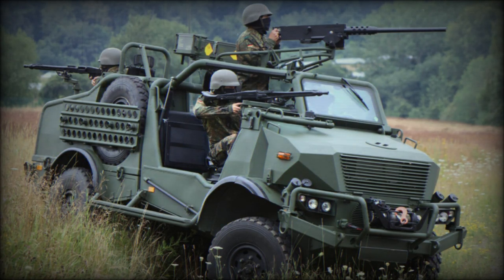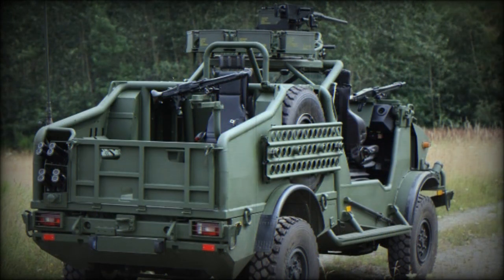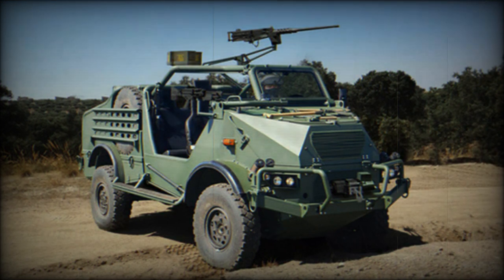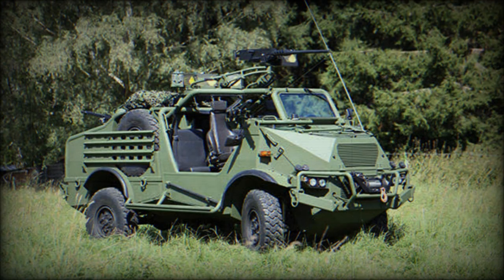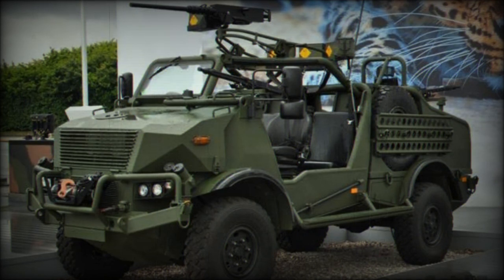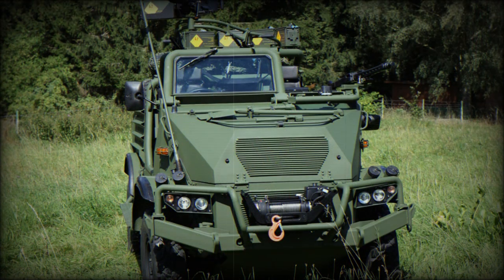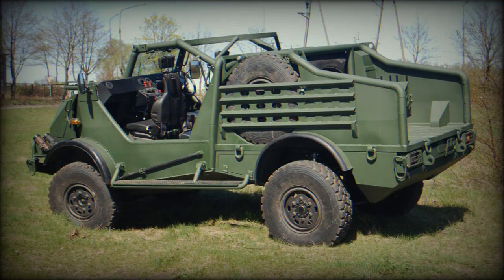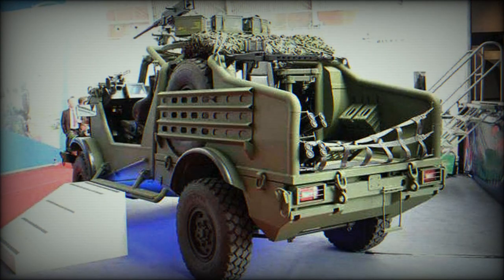KMW Special Operation Vehicle Long-Range Patrol Vehicle (Germany)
In the mid-2000s German special forces had a requirement for a long-range patrol vehicle, that could be airlifted by CH-47 Chinook. To meet this requirement the Special Operations Vehicle, or SOV, was developed by Krauss-Maffei Wegmann (KMW) in cooperation with Bremach. It is intended for long-range reconnaissance and special operations. The Special Operation Vehicle was first revealed in 2014. It is being proposed for various customers.

   The SOV is an open-topped vehicle. In concept it is similar to the British Supacal Jackal. The emphasis is stressed on firepower and visibility rather than protection. Hull floor it is protected against landmines and IED blasts. Vehicle has some level of ballistic protection. It has great cross-country mobility and exploits speed and mobility in order to avoid contact with enemy. Also it has a number of smoke grenade dischargers.

   Vehicle is operated by a crew of four. It has three weapon mounts. It can use various weapons, such as 12.7 mm heavy machine gun, 40 mm automatic grenade launcher from the main mount and 7.62 mm or 5.56 mm machine guns from auxiliary front and rear mounts.

   The SOV has a modular design. It can be quickly reconfigured depending on mission requirements. This vehicle has a payload capacity of 2 500 kg and can carry up to 6 troops.

   This vehicle uses the Italian Bremach heavy-duty chassis. The SOV is powered by IVECO 3-liter turbocharged diesel engine, developing 168 hp. It is well suited to desert terrain. It has a range of up to 900 km on internal fuel. Vehicle is fitted with a self-recovery winch. The SOV is air transportable internally by CH-47 or CH-53 or helicopters. It takes less than two minutes to fold the roll-bar prepare the vehicle for airlifting. Once the bar is folded the vehicle height is reduced from 2.63 m to 1.87 m. The weapons stay mounted during transport, so the vehicle is combat ready when landed.

   It is likely that there will be more products, jointly developed by Bremach and Krauss-Maffei Wegmann on the same 4x4 chassis.